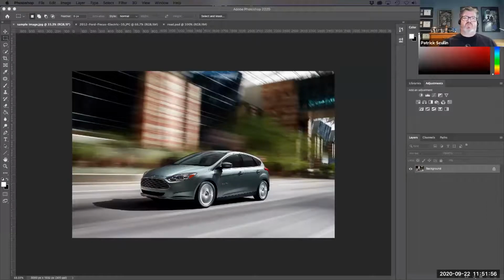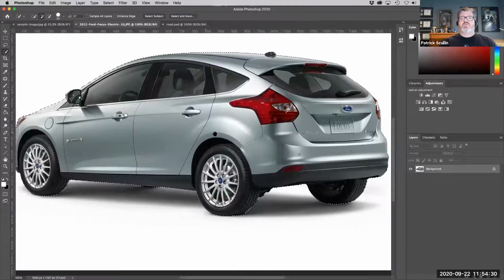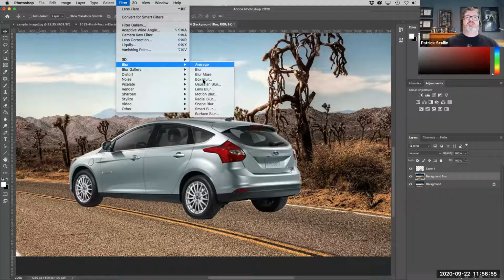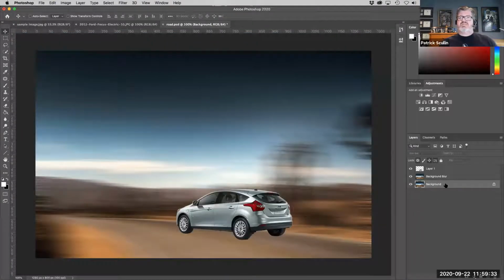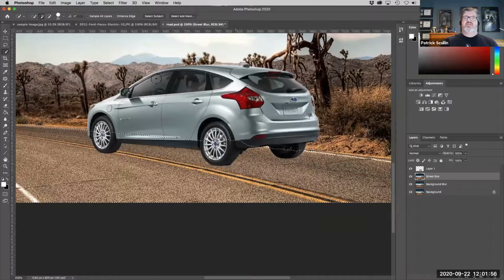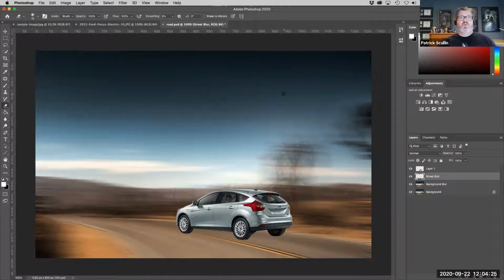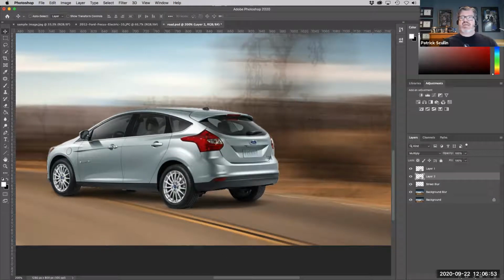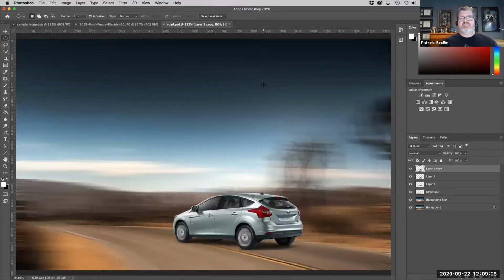How to Create A Motion Blur in Photoshop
Professor Patrick explains how to create a motion blur by combining different layers using Adobe Photoshop.